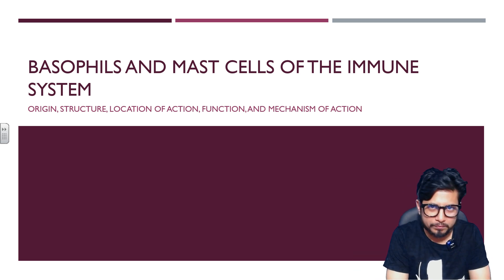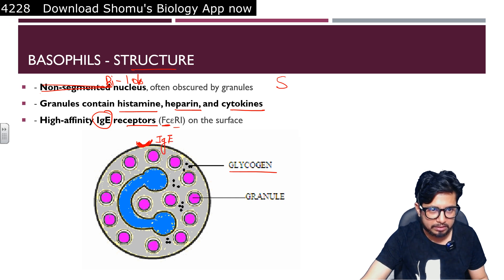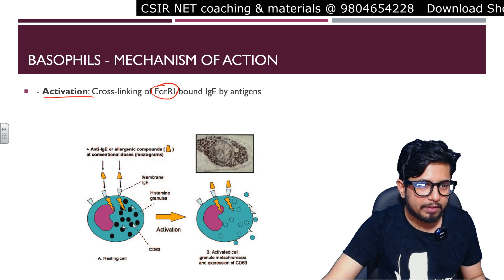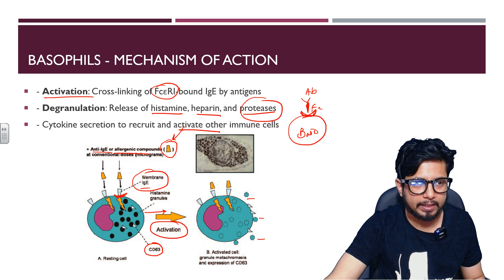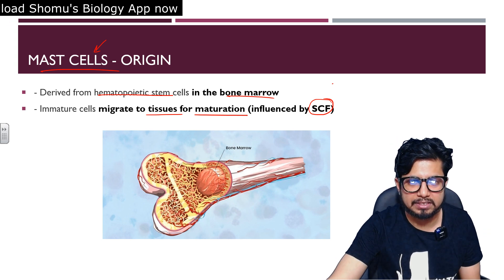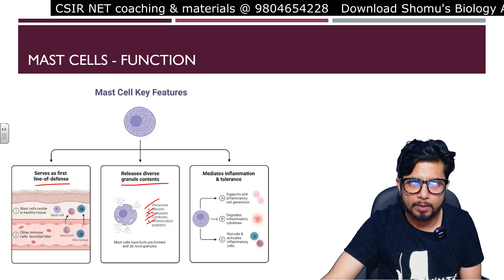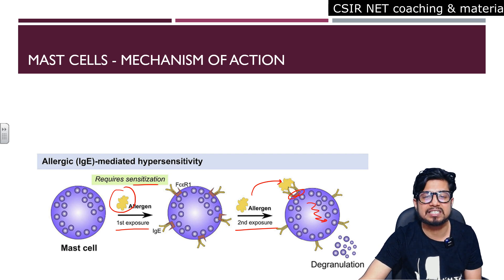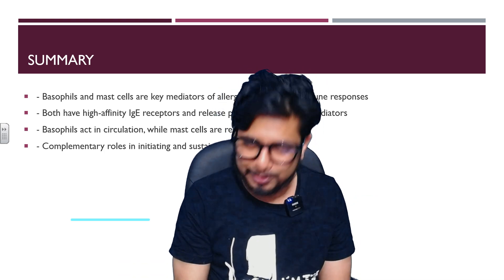Basophils and mast cells | Cells of immune system | Shomu's Biology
Basophils and mast cells | Cells of immune system | Shomu's Biology - This lecture explains Basophils and mast cells | Cells of immune system | Shomu's Biology.